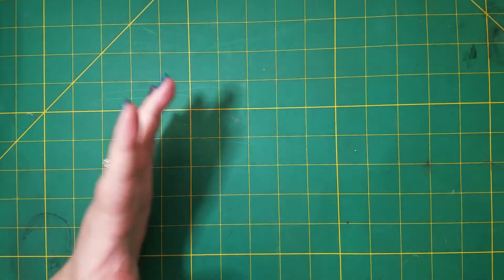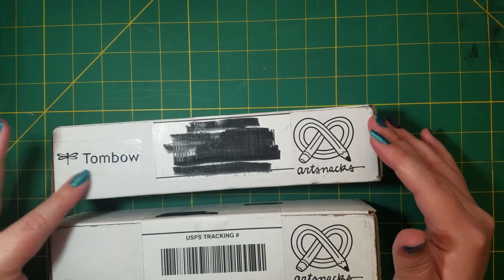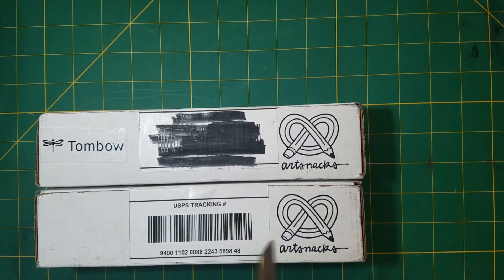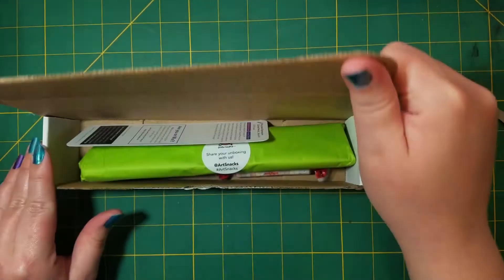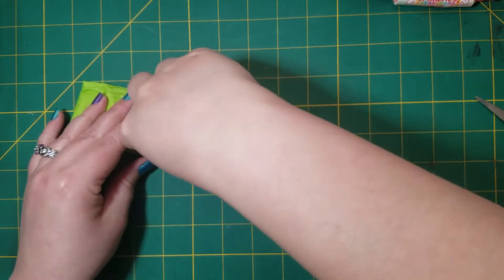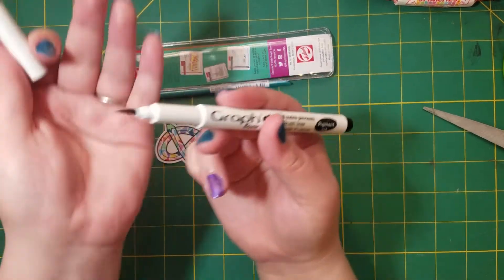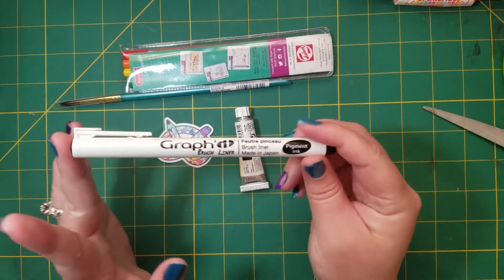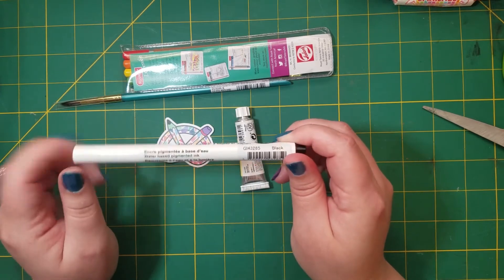March ArtSnacks - Curse of not the right PAPER!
Sorry about some of the pauses, this video was really hard for me to edit! Also the random pause in the beginning was because I did a oops so I blocked it out ^^;

March ArtSnacks Box

Rambrandt Watercolor: Dusk Yellow $12.95 USD Retail
Royal & Langnickel Menta Series 88 Brush $4.19 Retail
Graph'it Brush Liner $3.79 Retail
Brunynzeel Expression Colored Pencils set of 4: Red, Orange, Yellow & Green $7.78 Retail

Tombow Bonus Box

Mono J Drawing Pencil HB & 2B (6pk Set is $6.99, I don't know what they are individually)
Mono Drawing Pens 03 (3pk Set is $8.67 Retail, I don't know what they are individually)
ABT PRO Alcohol-Based Markers 5pk set $26.99 Retail

Random packing paper
Illos sketchbook
Strathmore Bristol 9x12 (cut in half)
Canson XL Watercolor Paper 9x12 (cut in half)
Prismacolor Col-Erase pencil

Digital Program - Clip Studio Paint
Recording Program - X Split Broadcaster
Voice Recording Program - Audacity
Video Editing Program - Shotcut